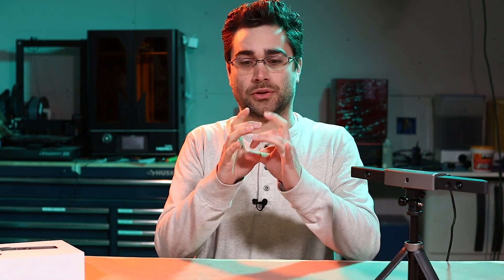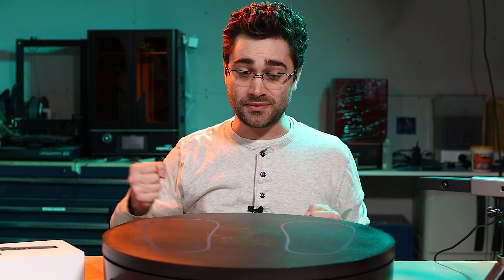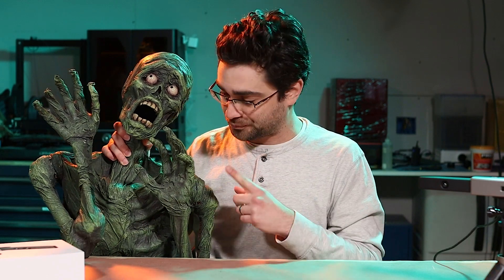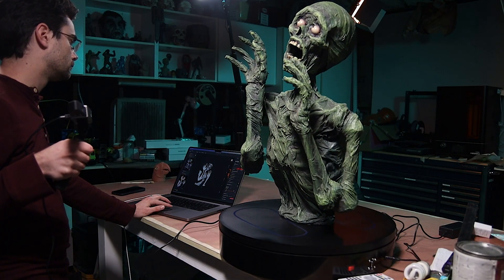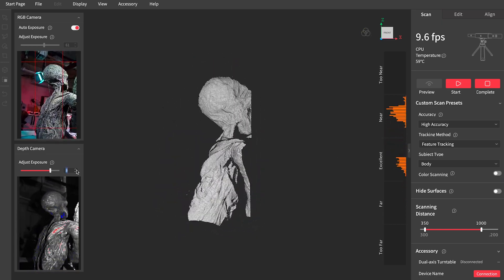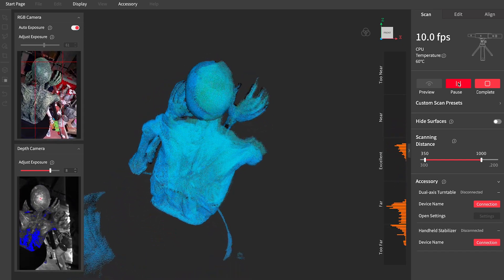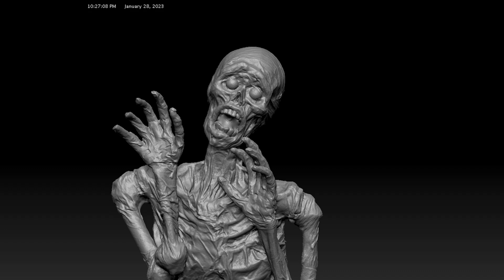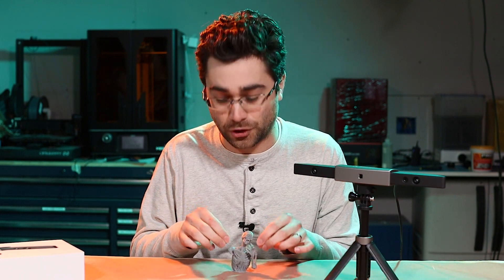Testing the Revopoint Range 3D Scanner and Revoscan 5.0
Revopoint sent their new Range 3D scanner and the beta version of Revoscan 5. Here's what I think!

Revopint Contest for backers -leave-your-backer-number-for-the-chance-to-win-a-prize/19546

0:00 Intro
2:23 The Project
3:02 Problems
5:09 Scanning Process
8:54 3D Print
9:31 Revoscan 5.0 Software Review
10:20 Range Scanner Review
11:46 What's Next